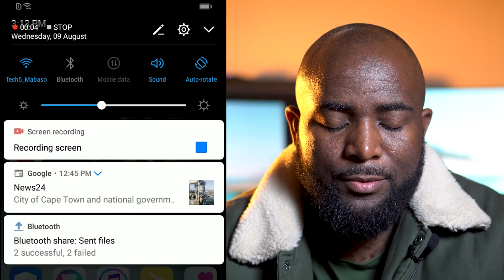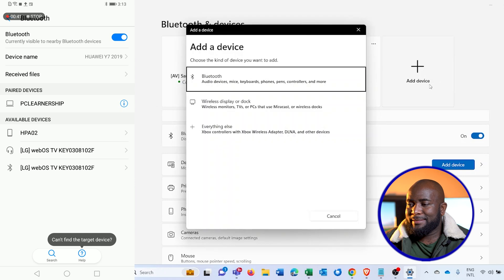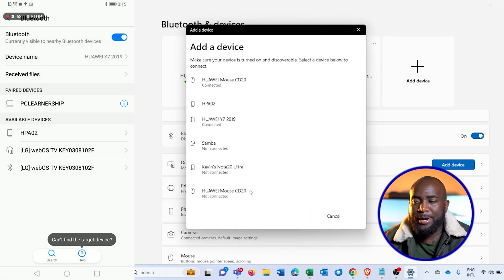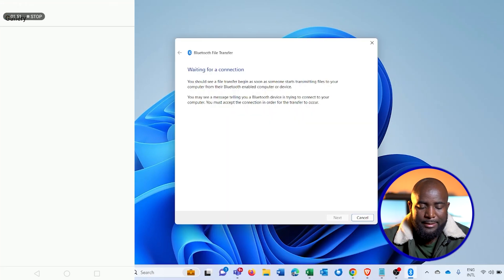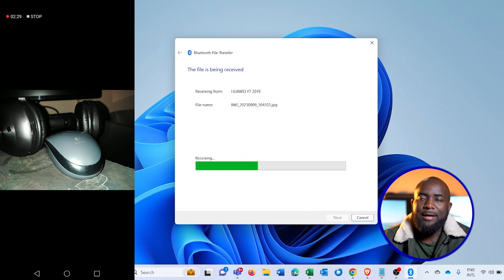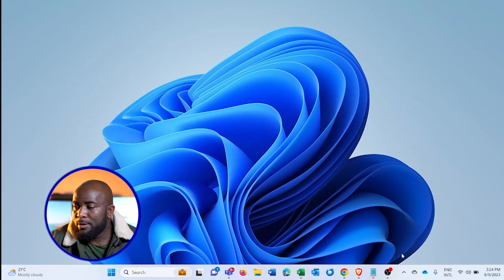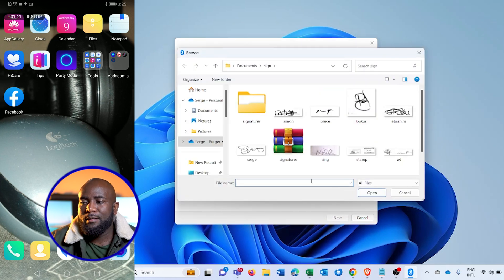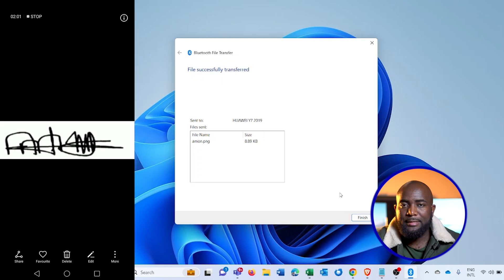How To Share Files & Videos Between Your Mobile and Laptop Using Bluetooth!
🔗 Learn How To Share Files & Videos Between Your Mobile and Laptop Using Bluetooth! 🔗

In this step-by-step tutorial, I will guide you through the process of seamlessly sharing files and videos between your mobile device and laptop using Bluetooth technology. Whether you're looking to transfer important documents, memorable videos, or any other files, Bluetooth offers a convenient wireless solution for quick and easy sharing.

📱🖥️ Key Highlights:

Setting up Bluetooth connections on your mobile device and laptop.
Exploring Bluetooth file sharing settings.
Transferring files effortlessly.
Maximizing the potential of Bluetooth technology for seamless sharing.
No need for cables or complicated software – our tutorial will show you all the necessary steps to establish a secure and efficient connection between your devices. Say goodbye to the hassle of emailing files or using external storage devices. With Bluetooth, you can share directly between devices with just a few clicks.

If you're interested in learning about the latest tech tips, tricks, and tutorials, make sure to subscribe to our channel and turn on the notification bell so you won't miss any of our upcoming videos.